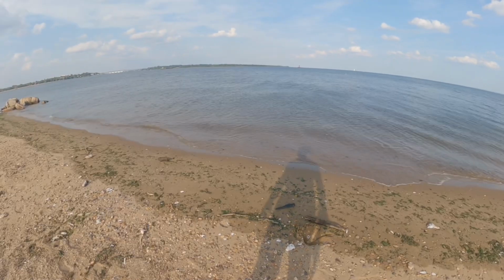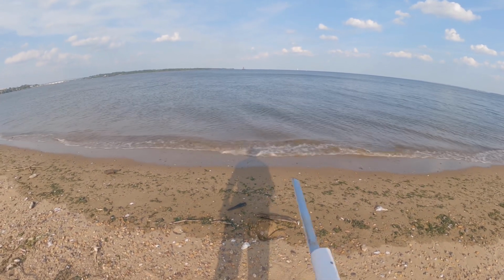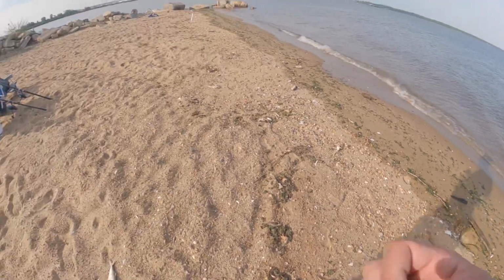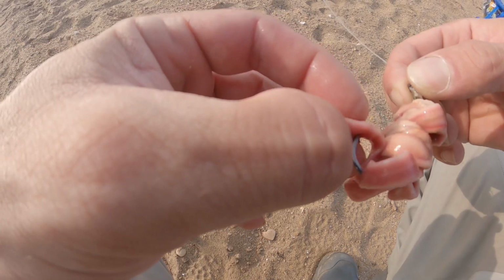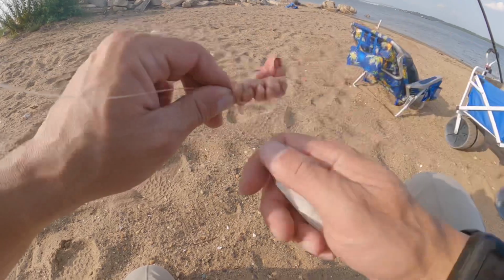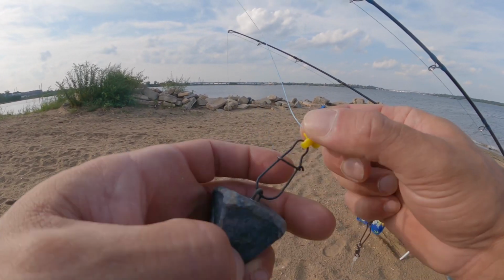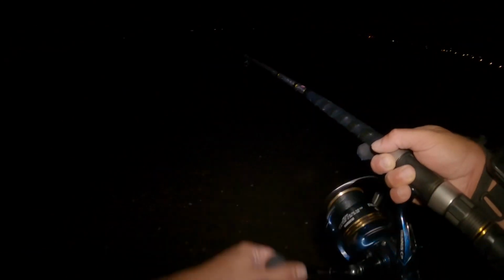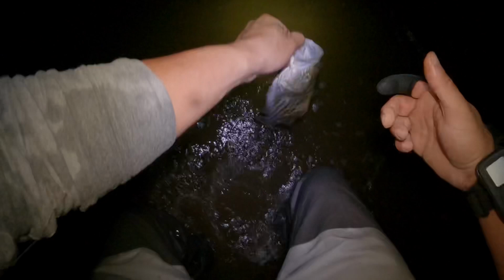Episode 4: How to catch a STRIPER / STRIPED BASS from SURF ANYTIME OF THE YEAR!!!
This was filmed mid September in the Raritan Bay in NJ. See Episode 3 on “how to catch Tapeworms”.

SET UP:
12 foot St Croix Legend Surf Heavy Rod
12 foot Penn Carnage 2 Heavy Rod
Shimano 12000 reel
PowerPro super slick 65lb braid
Seaguar Gold Flouro 80lb
Gamakatsu baitholder hook size 6/0
2 PVC pipes by Tsunami
Fish finder slider - Great kills Bait and tackle
Swivel- Great Kills Bait and Tackle
Bells and lights for rod  - Great Kills Bait and Tackle
Barrel swivel- SPRO 230lb
Sea Striker 8mm bead

Bait:
Tapeworms/ribbon worms

GoPro Hero9 Black
HERO9 Black Max Lens Mod
GoPro Light Mod
Head lamp